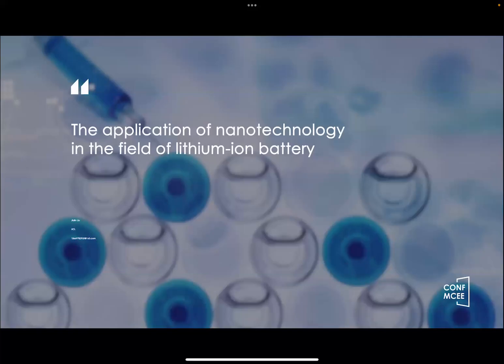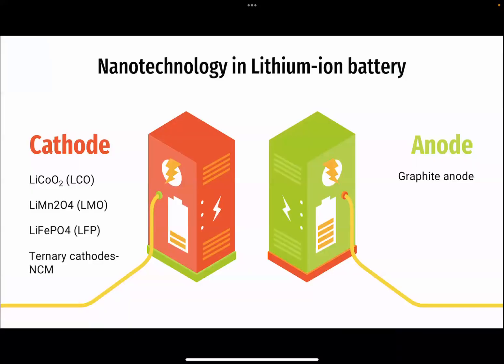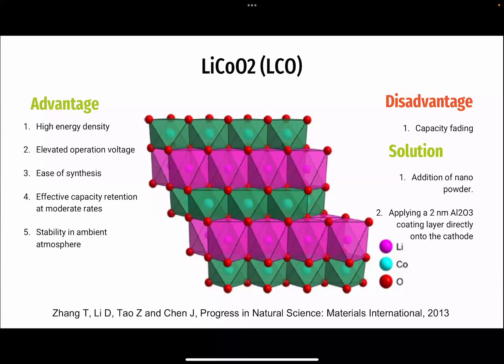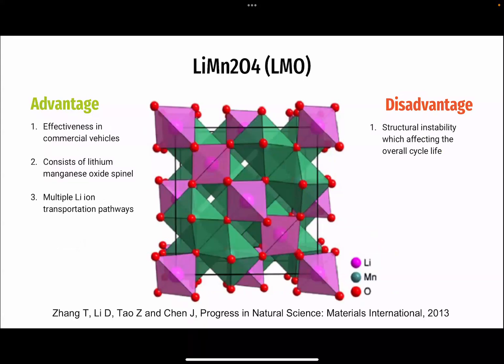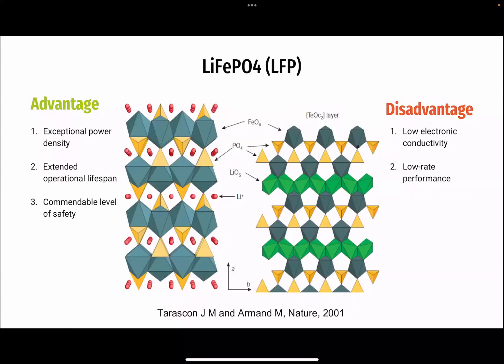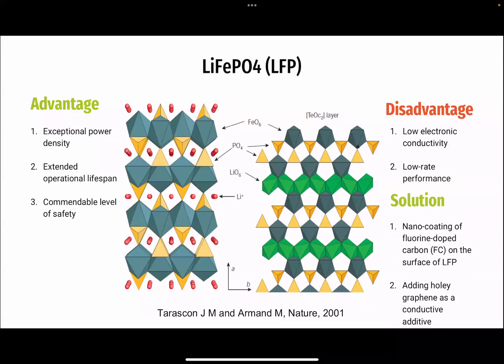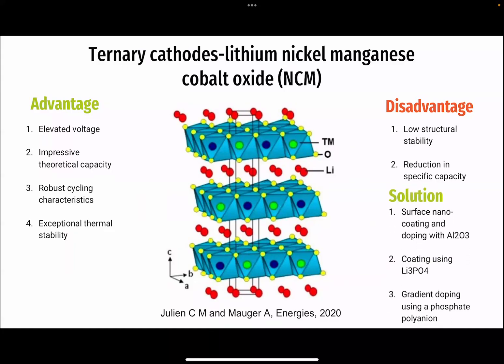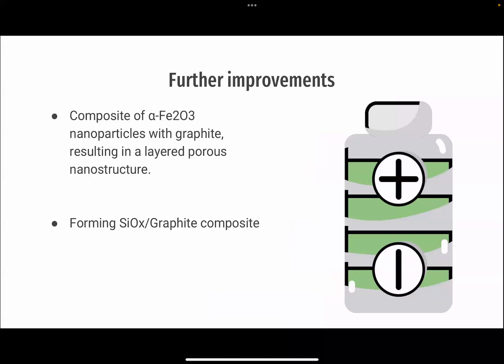CONF-MCEE 2024 - The application of nanotechnology in the field of lithium-ion battery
The 4th International Conference on Materials Chemistry and Environmental Engineering (CONF-MCEE 2024)

Title of Speech: The application of nanotechnology in the field of lithium-ion battery

Presented by: Jialin Liu